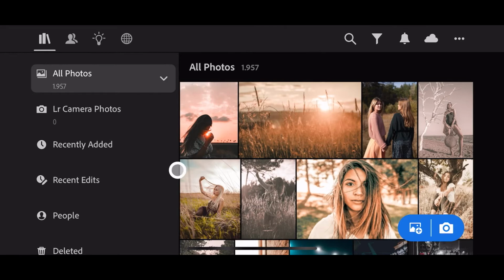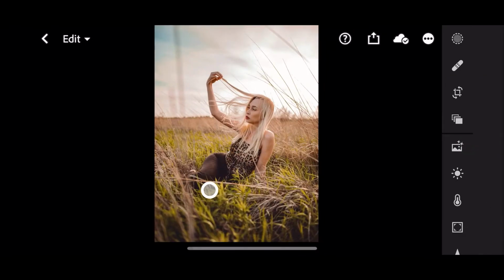GOLDEN HOUR - Free Lightroom Mobile Presets - How to edit evening photography - Quick Tutorial 2021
In this Lightroom tutorial, i will show you how fast and easy you can edit your Golden Hour Photography with this free Lightroom mobile preset.

All you need for this, is the newest free lightroom mobile or lightroom cc desktop application and free lightroom mobile presets from presetdreams.

- Sony Alpha 6000
- Canon M50
- Sigma 30mm f1.4
- 64GB Extreme PRO SD Card
- GoPro Hero 9
- Camera Mount Stand
- Photo Reflectors

WHAT ARE LIGHTROOM PRESETS:
Presets are ready-made filters and settings/adjustments for Lightroom. You can easily import these filters into your app on your iPhone or Android smartphone and use them straight away for your photos. The same holds true for Lightroom CC and Lightroom CC Classic.

Please note that the look of these presets may differ slightly depending on your used camera. This is often dependent on the color and light properties of your camera. Sometimes the color and light settings of the Presets have to be slightly adjusted.

How to open this free Lightroom Preset.

This free Lightroom Mobile Preset is protected by a password. The password to open the preset will appear in the upper right corner at any.
The Password consists of four numbers and is divided into two parts.

For example:
1 Password: 12**
2 Password: **34

Combine them to [example]: "1234"

Pictures by
Unsplash, Pixabay, Pexels